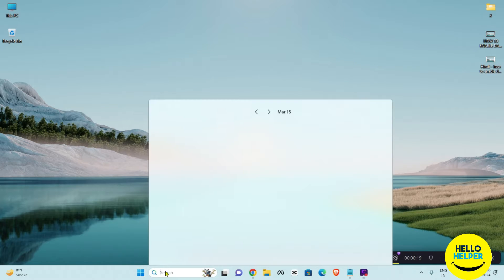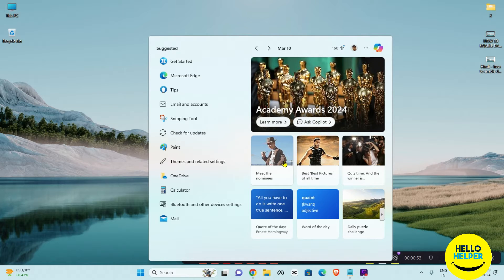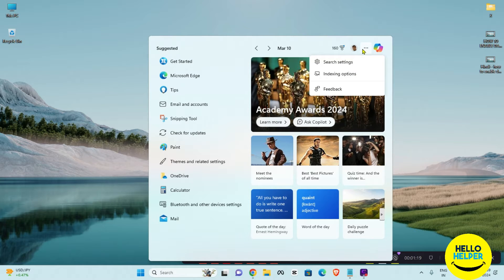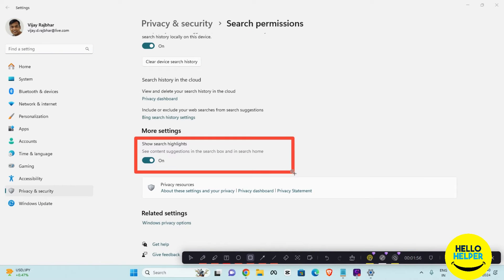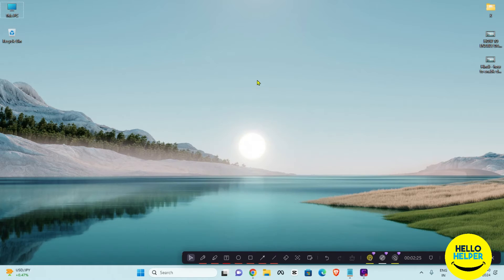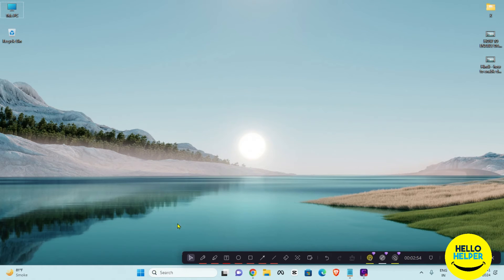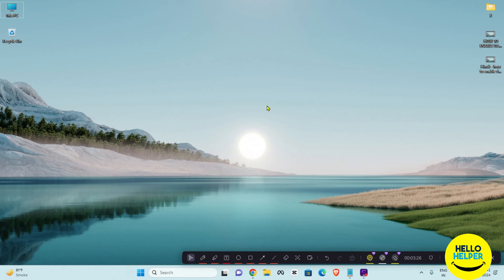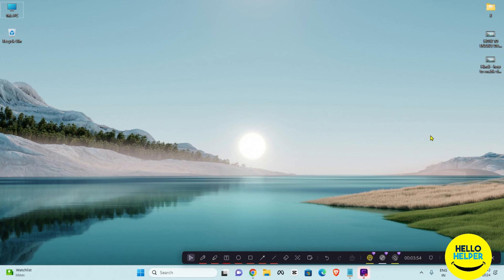Show Search Highlights: How to Enable and Disable Show Search Highlights in Windows 11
hello friends today we will learn advance tutorial of windows 11.
0:21 How to disable search highlights in windows 11
2:12 How to enable search highlights in windows 11

You may also like other tutorials:
Microsoft Excel Tips & Tricks - 2020